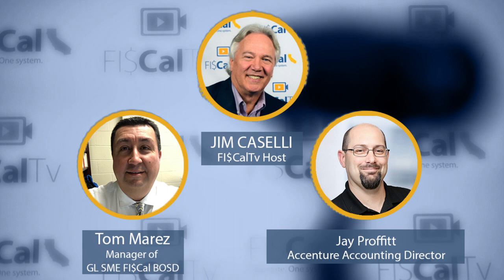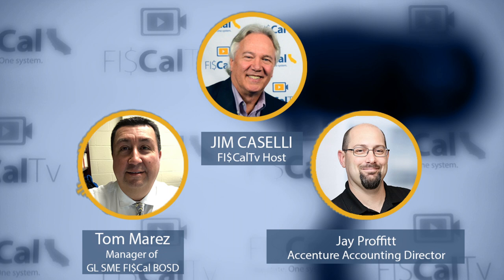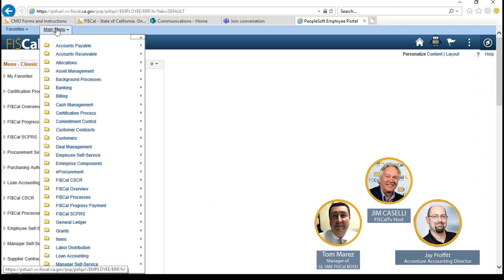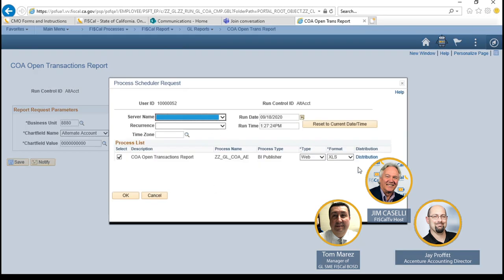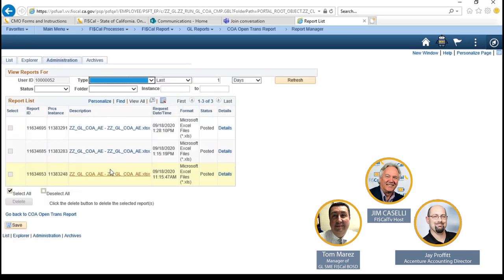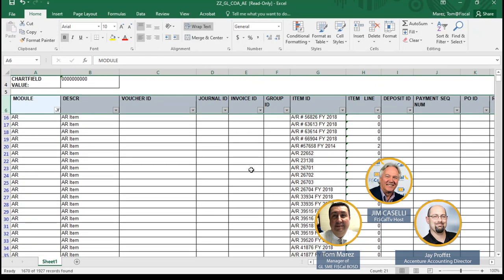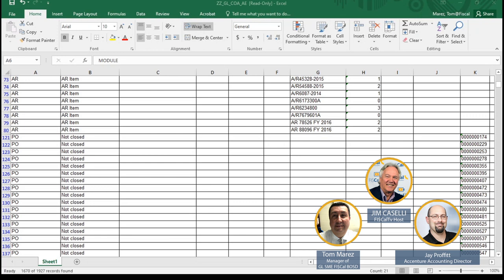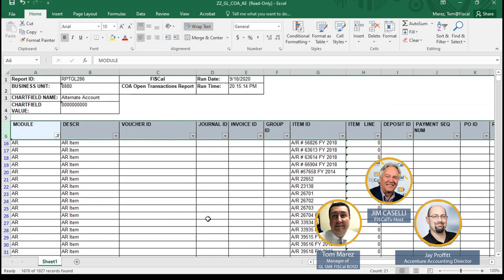FI$CalTv Episode 17 December 21, 2020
Interview with Tom Marez and Jay Proffitt

- Host Jim Caselli interviews GL SME Fi$Cal BOSD Tom Marez and Accenture Accounting Director Jay Proffitt.